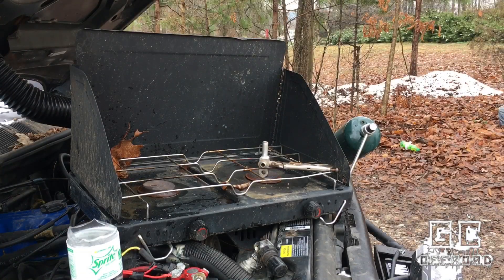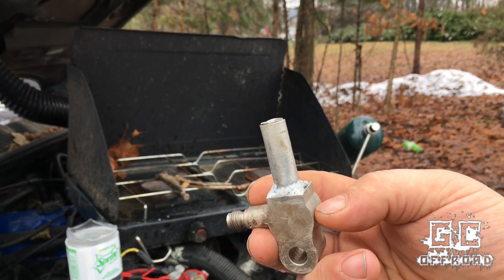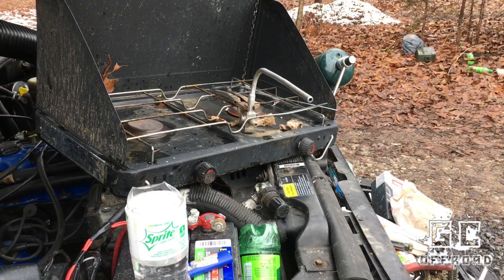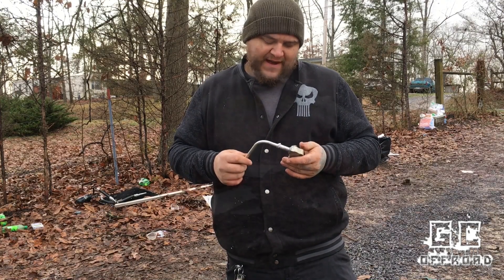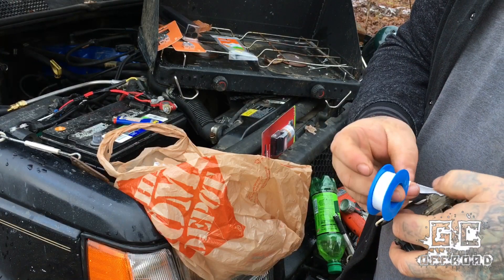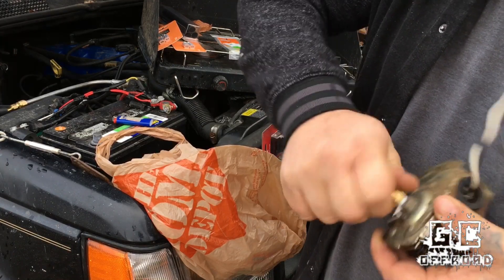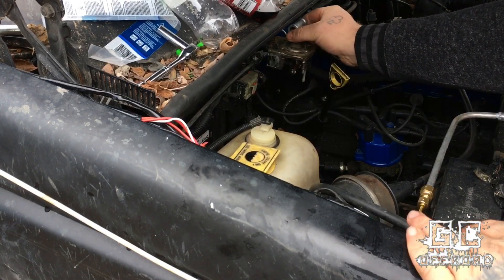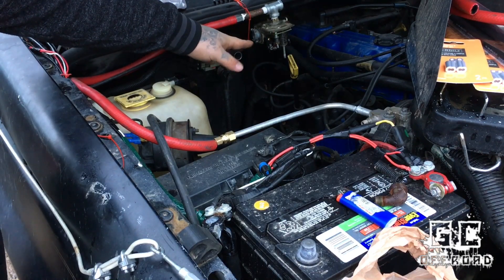HOMEMADE ONBOARD AIR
In this video, I show you how  I am converting my Jeeps existing compressor into a functioning On Board Air system.